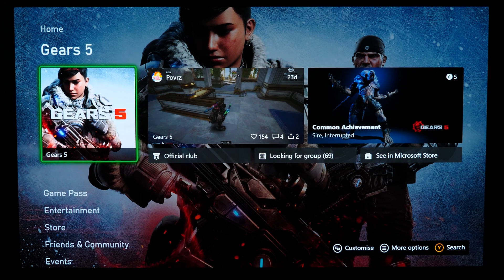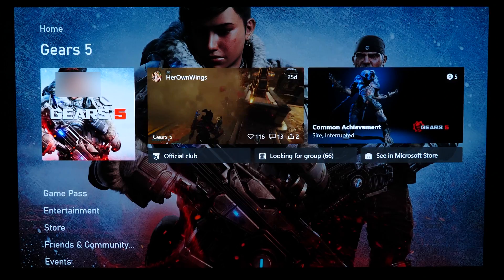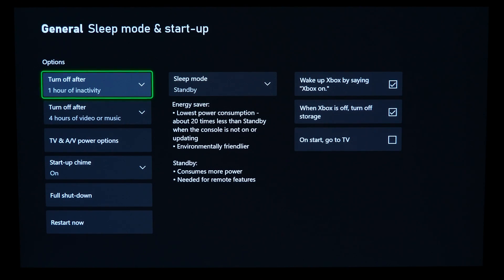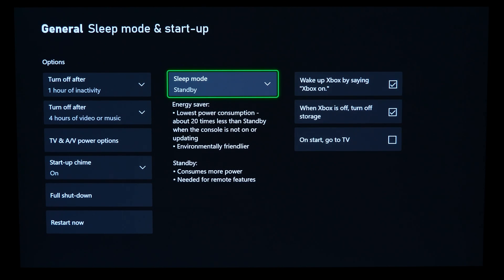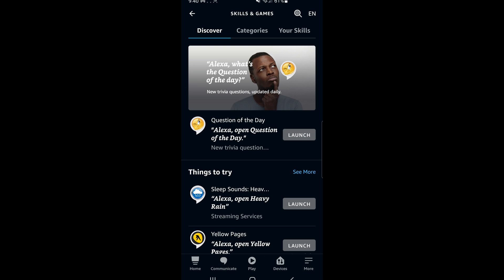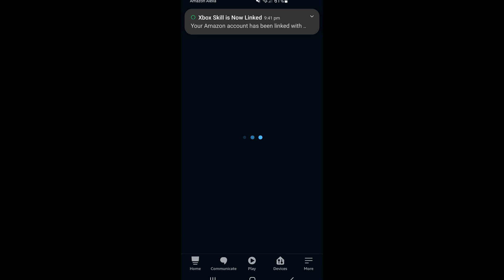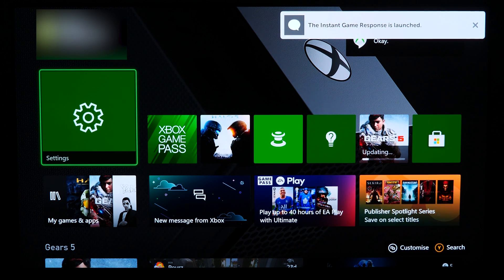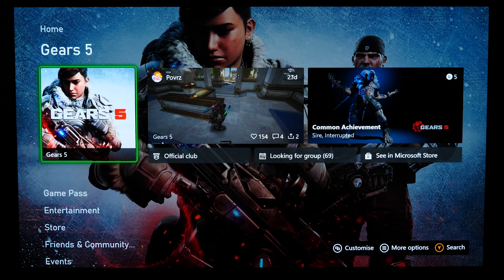How to Control Xbox One with Alexa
Quick video showing how to connect the Alexa smart assistant with an Xbox One and then how to control the console with your voice.

00:00 Intro
00:14 Xbox Setup
01:40 Alexa Setup
03:02 Sample Commands